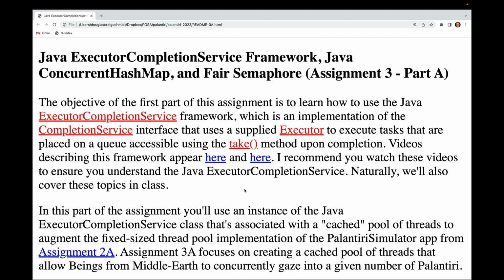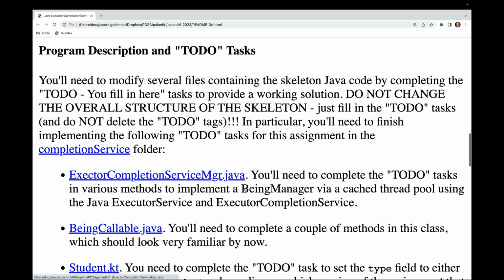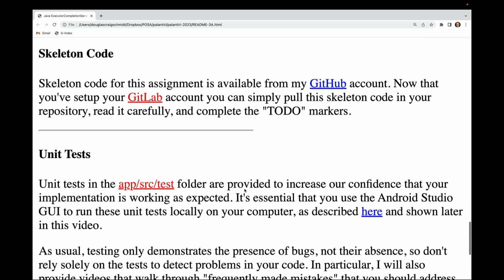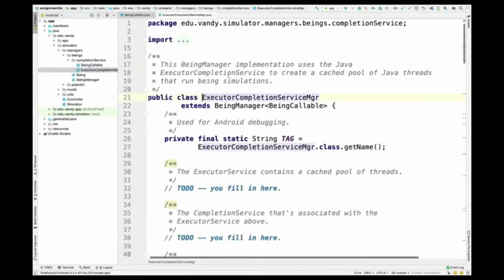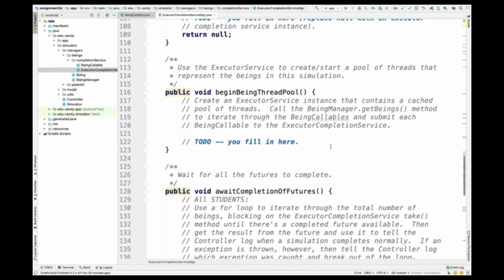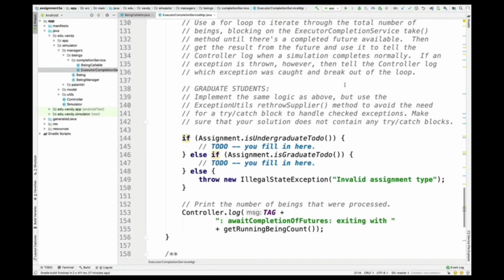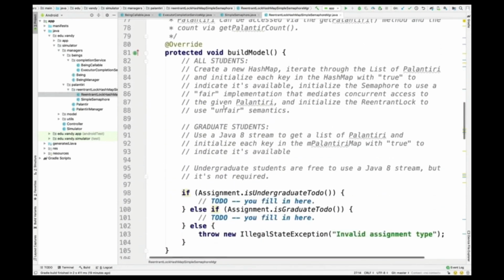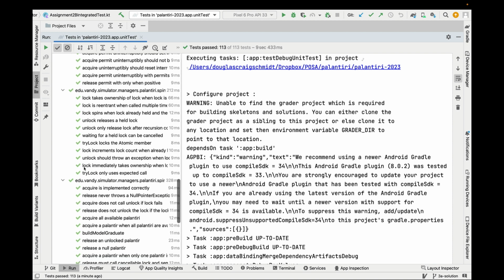Walkthrough for Assignment 3A for CS 5254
This video walks through the specification, skeletons, and unit tests for assignment 3a in my CS 5254 course at Vanderbilt in the summer of 2023.  This assignment focuses on applying the Java ExecutorCompletionService framework to implement an Android app that allows multiple Beings from Middle-Earth to gaze concurrently into a given set of Palantiri.

All the material related to this assignment is available in open-source form